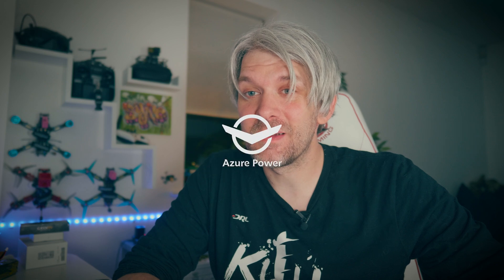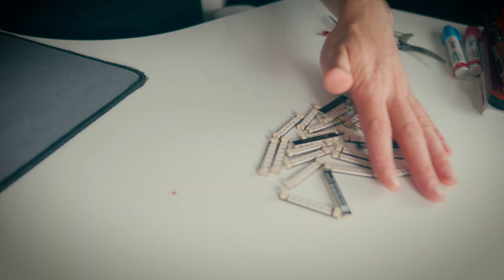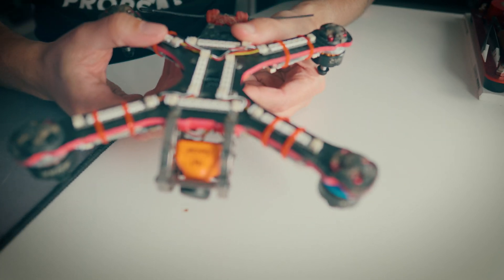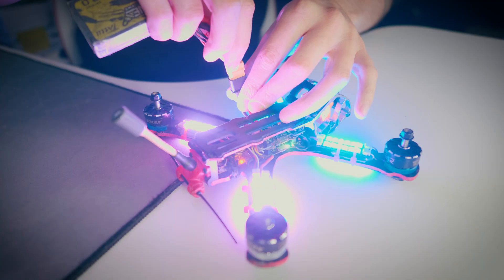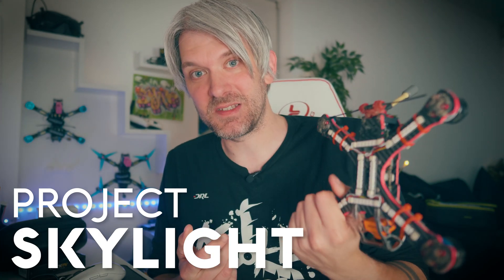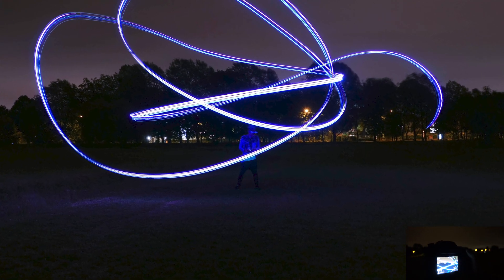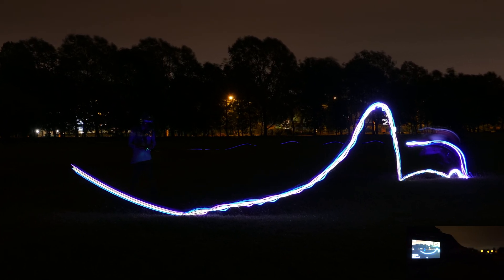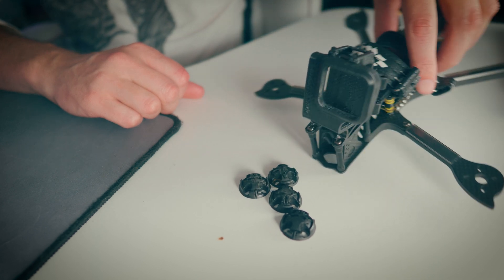5,000 Subscriber Special - 108 LEDS on a Quad (GIVEAWAYS ARE BACK!)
I wanted to have a go at some long exposure photography using a quad loaded up with as many LED's as I can fit on it. So here's the build and results of my affectionately named 'project skylight' build!

REELSTEADY

SOCIAL

Thank you to these kind folk for making crashing less of a burden :